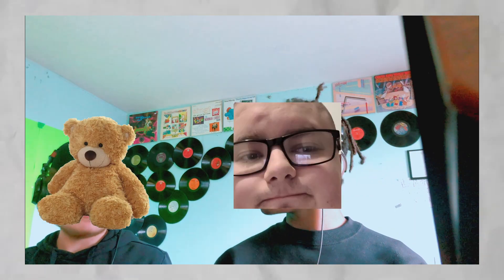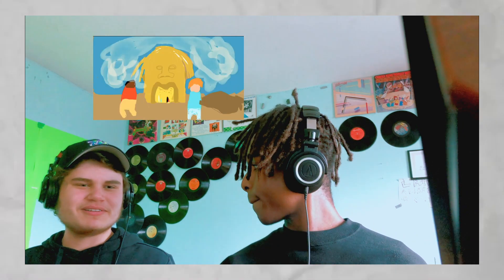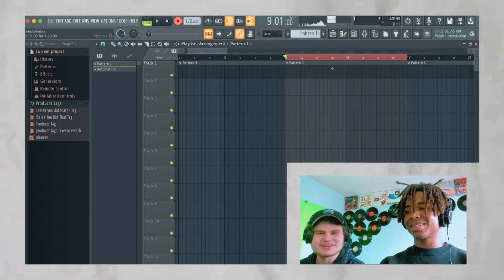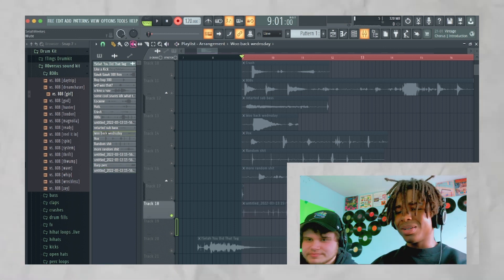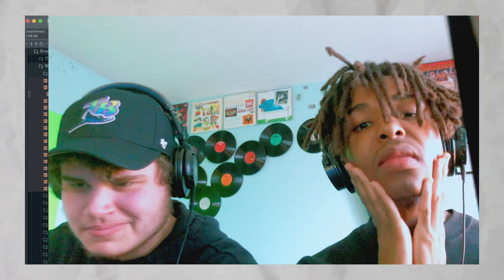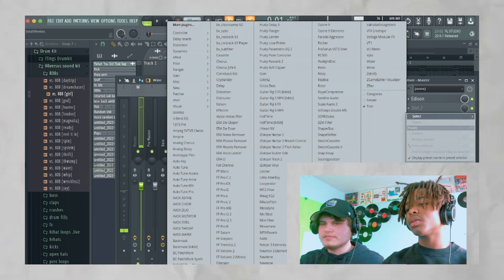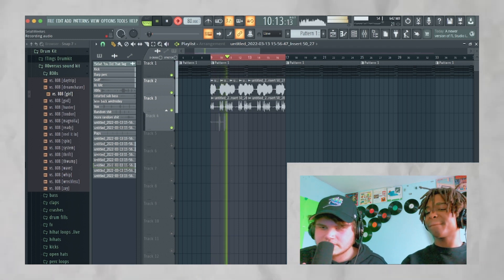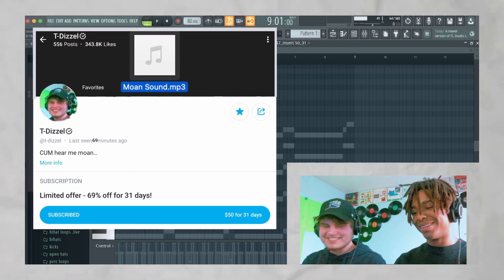I Made An Entire Beat Using Only My Voice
In this video, tdotwav and selah you did that? make a beat with just there mouths. and then tdotwav and P.O.T.D rap about geckos on it.

Time Stamps
0:00​ - Intro
1:00 - Recording the Drums
3:00 - Naming  The Drums
4:00 - Chopping The Drums
4:50 - Idk + Guest
5:50 - Freestyle + Drums
7:10 - 808
8:05 - Gawk Gawk 3000 Perc
8:30 - YB better
8:40 - Recording Melodies
9:10 - Melody
11:50 - Its a Yeat Beat
12:30 - Teddy Moans
13:10 - Interview with P.O.T.D
13:40 - Outro

selah you did that?

We Made A Beat With Our Mouths

HMU @squalay3601 for a collab